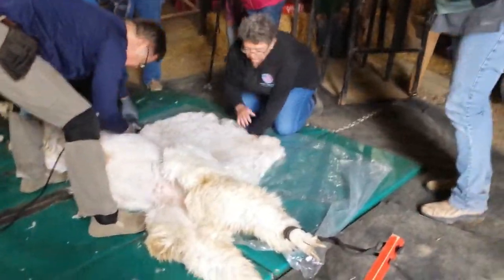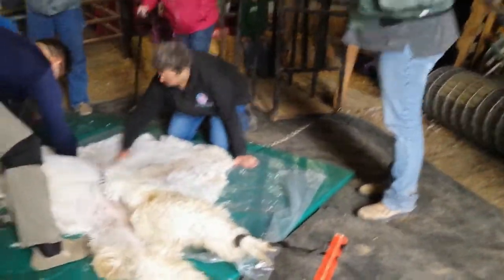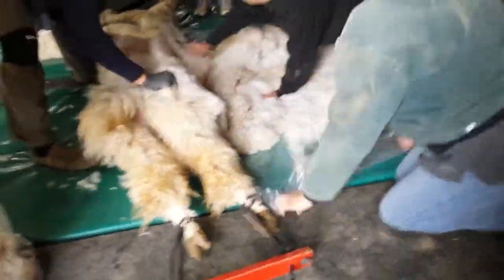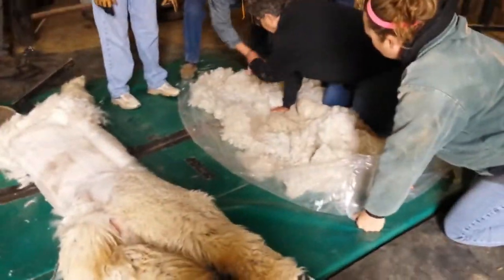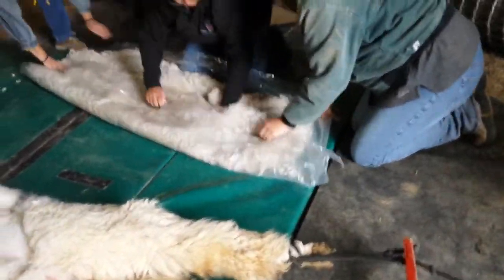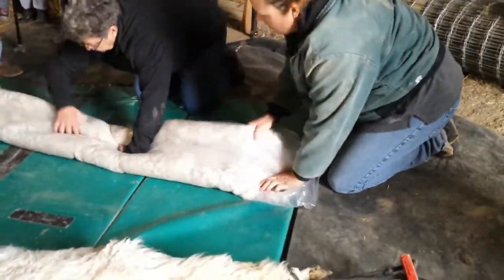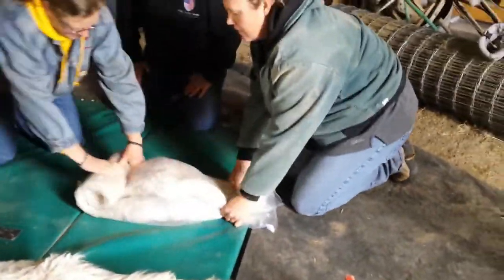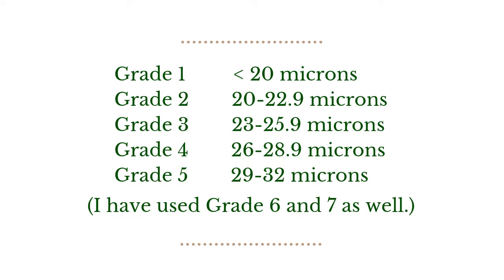The Importance of Sorting Alpaca Fiber ~ ALPACA LIFE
THE IMPORTANCE OF SORTING ALPACA FIBER
Welcome to the Butterfield Alpaca Ranch Channel featuring the ALPACA LIFE video series and the Butterfield Alpacas & Fiber Arts Podcast! I’m Tashia Butterfield, an alpaca farmer, crocheter, knitter, spinner, and fiber artist of anything alpaca.

RAVELRY: TashiaButterfield

~ SNAIL MAIL ~